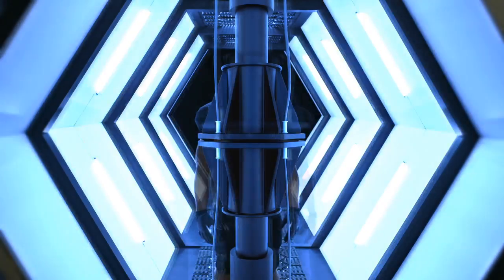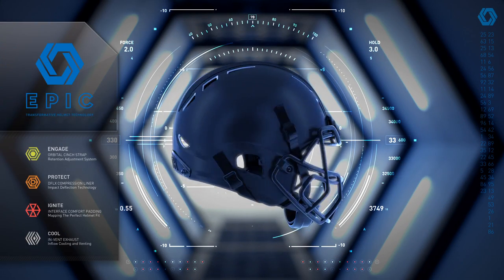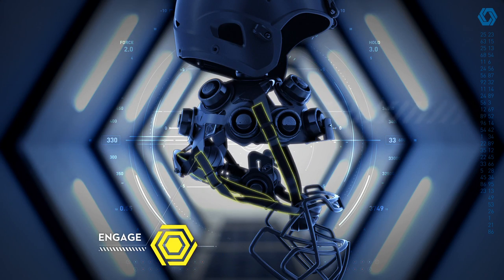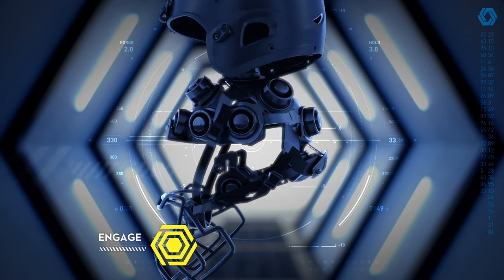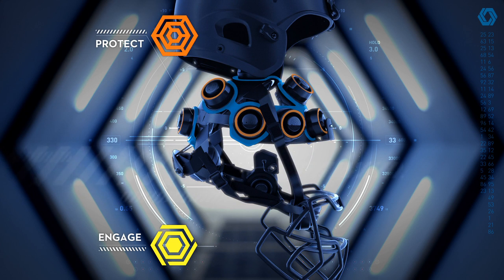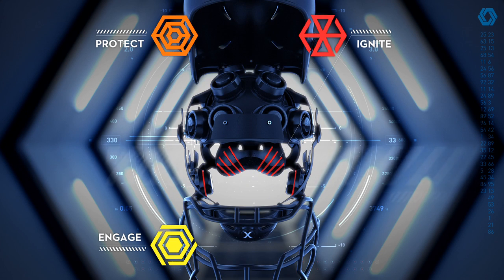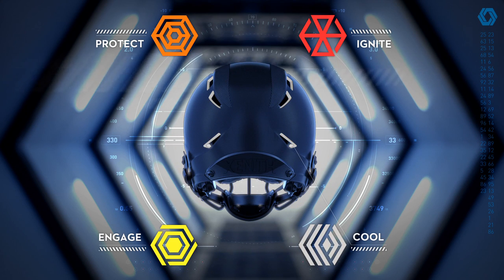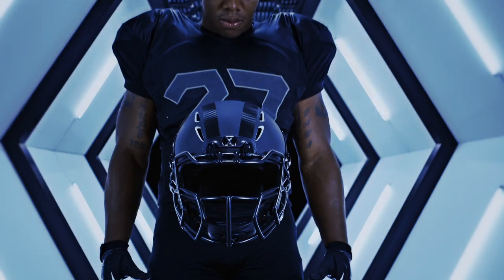Xenith Epic Football Helmet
Xenith Promo video for the brand new Epic football helmet.  Pretty tough!!